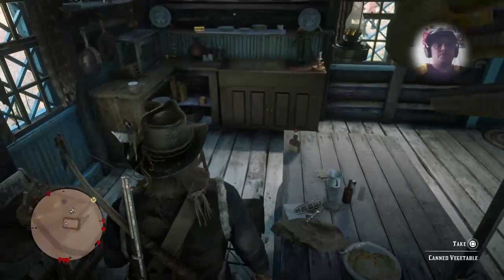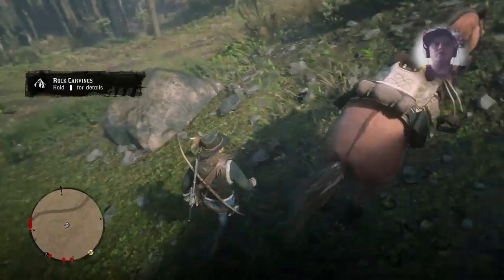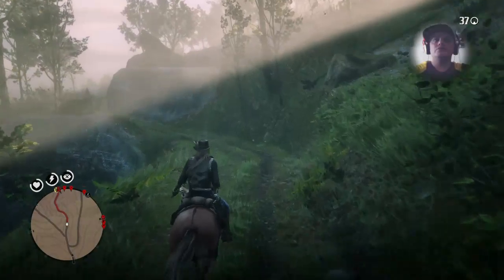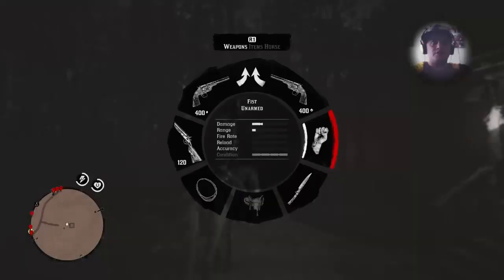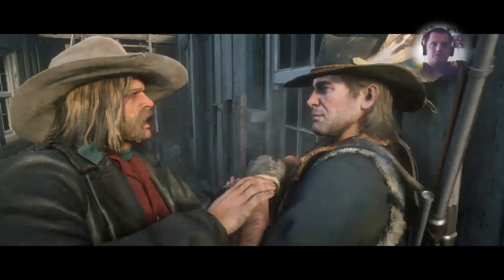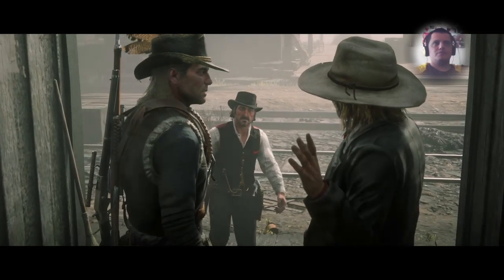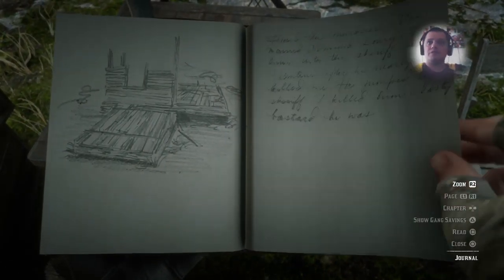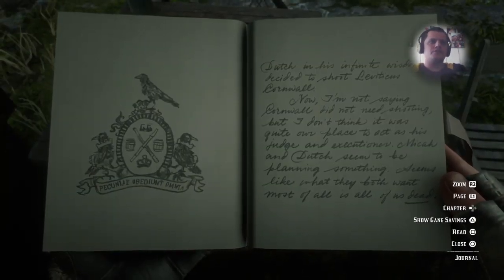Red Dead Redemption 2 Chapter 6/Lockdown 2020/Warm up Game Come and hang out!!!!!